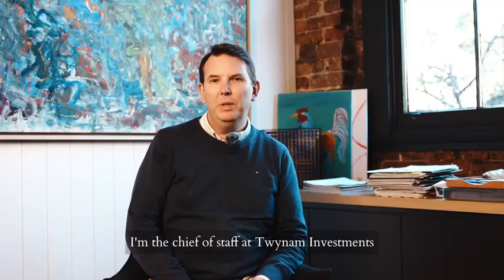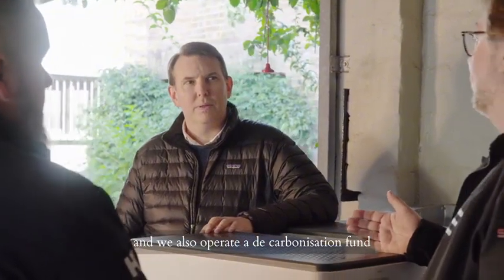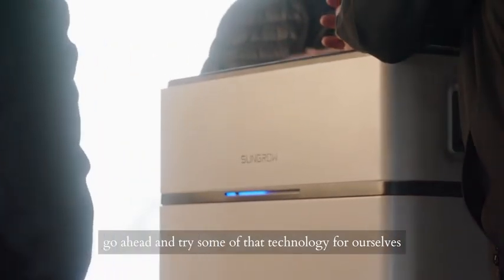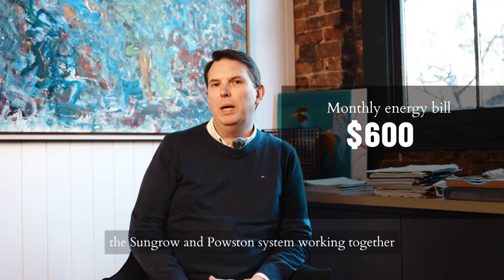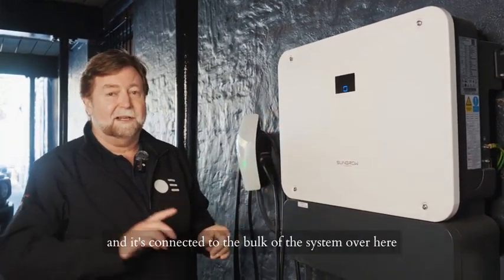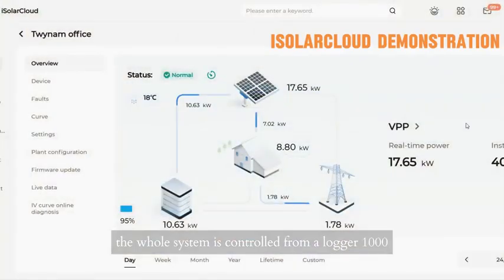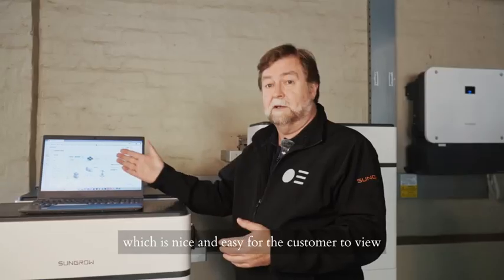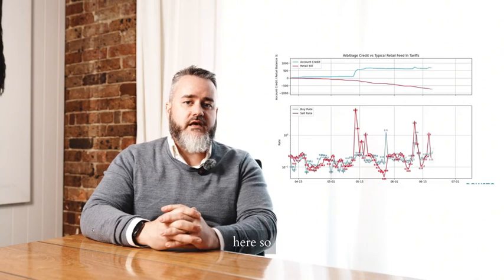Sungrow and Powston @Twynam Sydney office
SH25T + SH15T with 100 kWh of battery storage